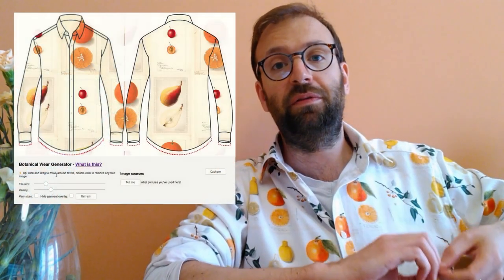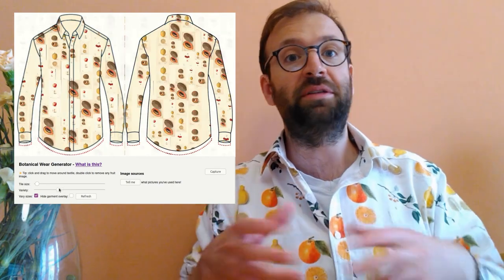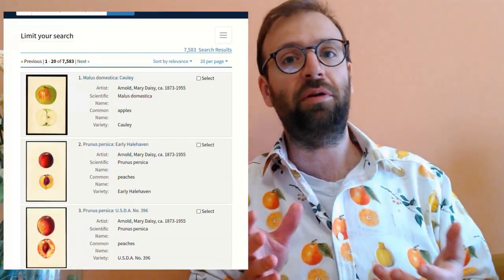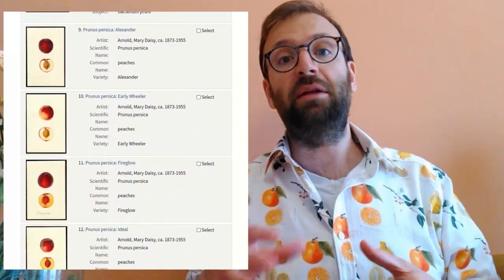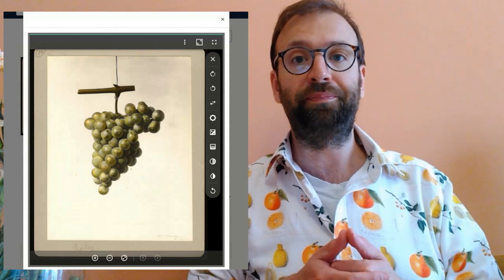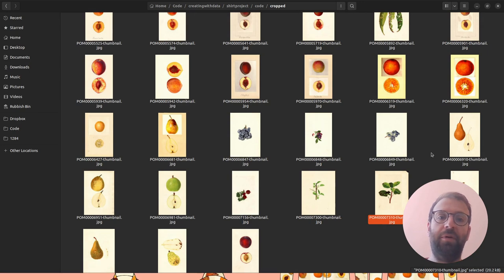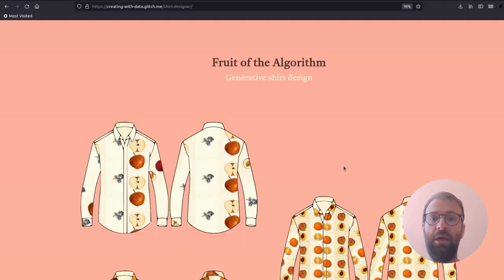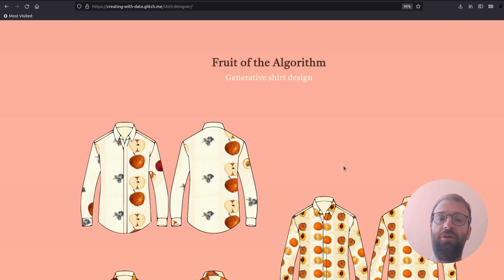Creating data-driven fabric designs // Part 1: Scraping & data preparation with NodeJS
This screencast is part 1 of 2. It shows how to scrape imagery and data from the USDA's online collection of pomological watercolours

This sets up an images-set we can use for the generative pattern designer described

The scraping is done using NodeJS with the node-fetch and cheerio libraries. Once all the images and accompanying data are gathered we further process the images by cropping them slightly (10 pixels each way). To this end I demonstrate using ImageMagick's 'chop' command.

0:00 Intro
3:08 Exploring the watercolour collection
5:59 Project init and starter code
10:29 Parsing results with Cheerio
18:15 Filtering results and parsing common name from results
22:28 Paging through and saving results
24:34 Bulk cropping images with ImageMagick